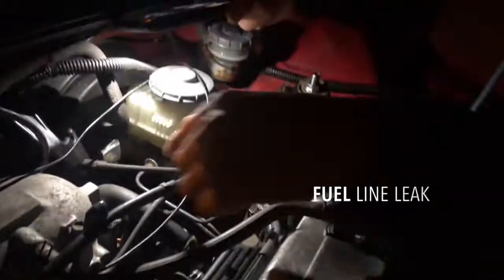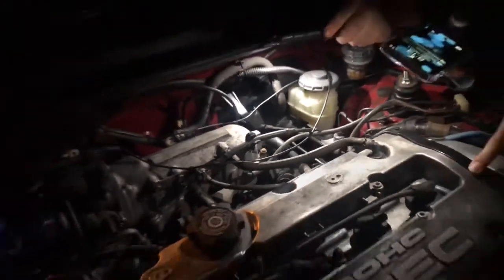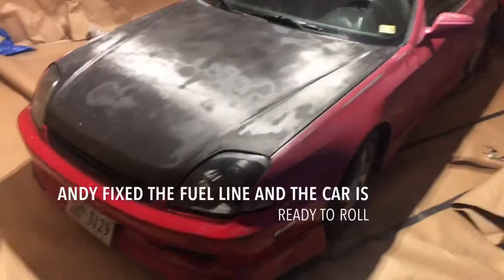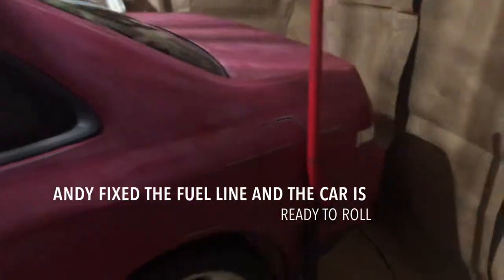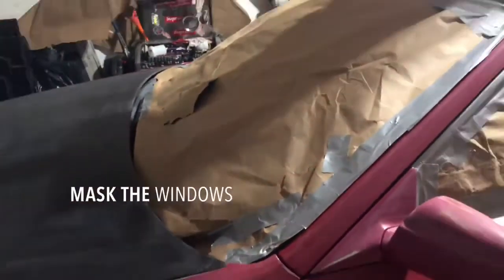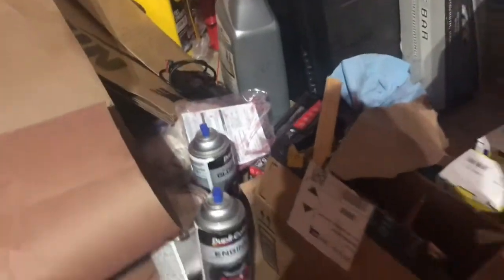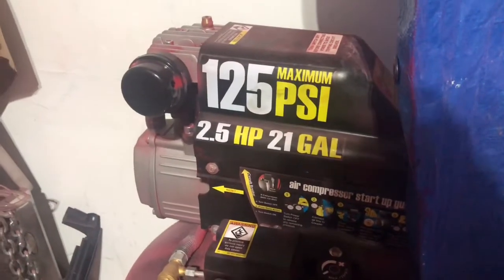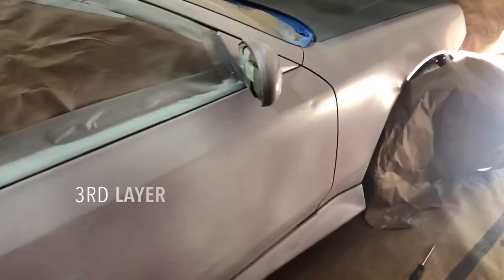Week 8: The Prelude Project